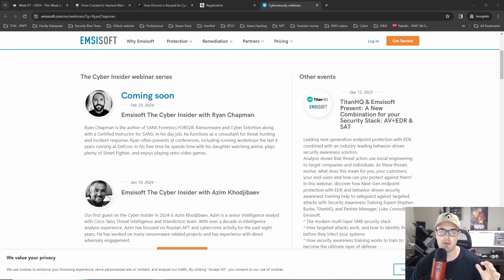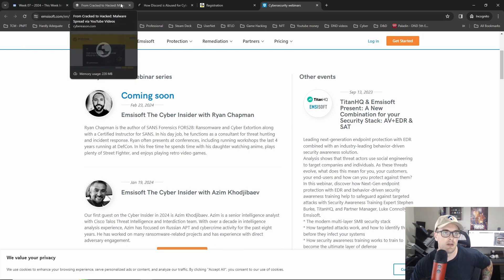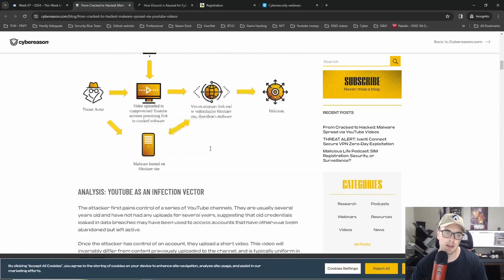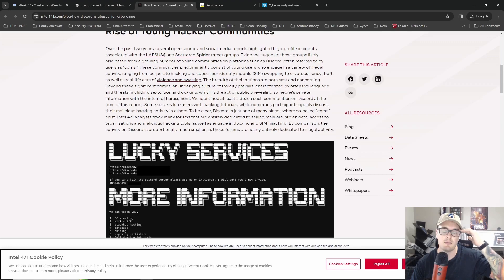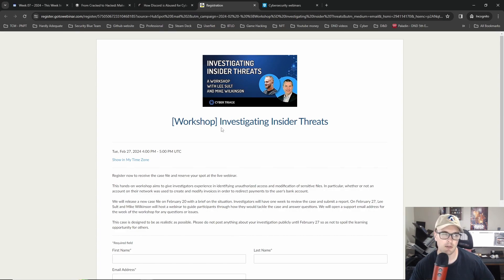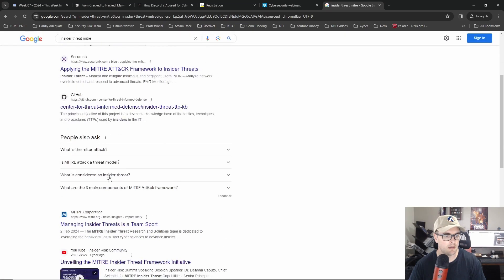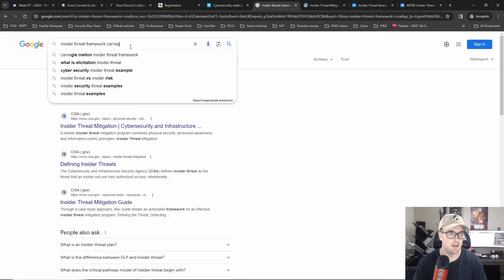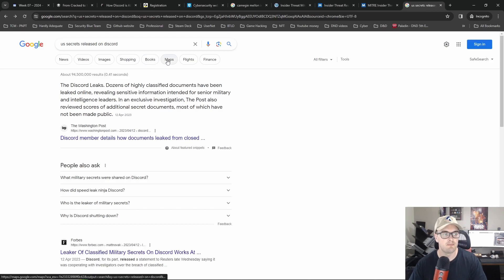S02E09 - Hardly a Week 7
Want to win a ticket to an Aussie conference? I'll announce the winner on 26th February!